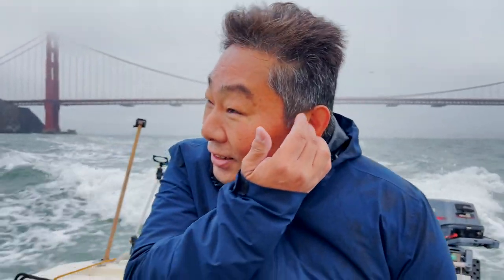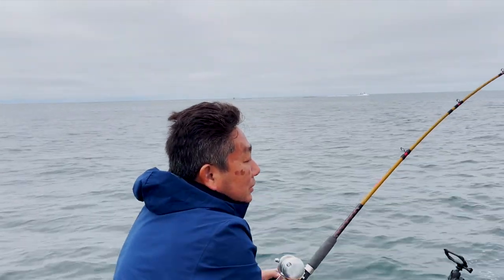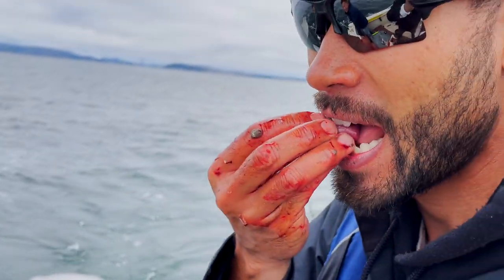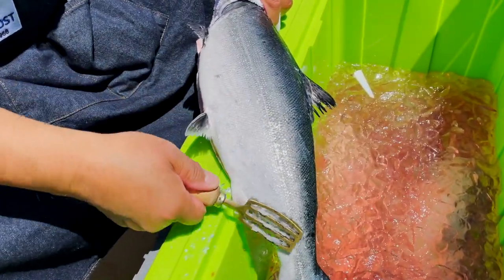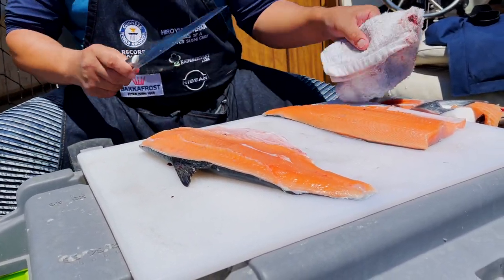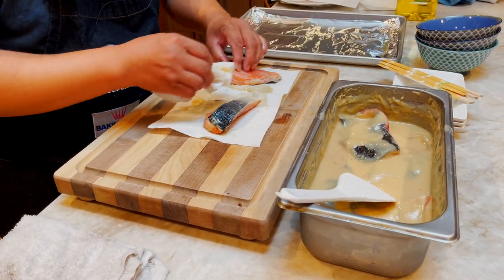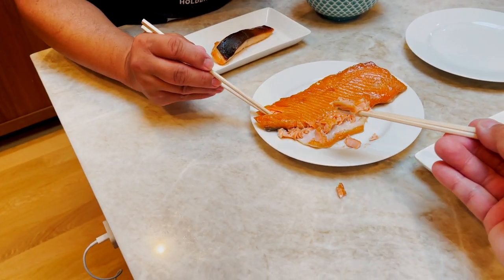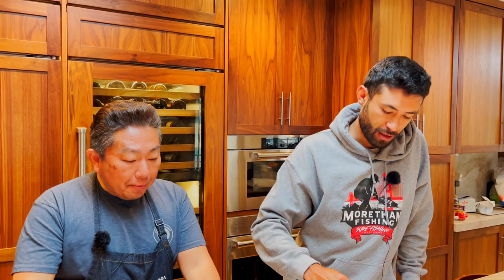LIVE BEATING KING SALMON HEART...Who Wants To Eat It?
Be sure to visit our friend Matts from Fisherman's Life and enjoy his content!

Munchies Sushi Roll from Master Sushi Chef Hiroyuki Terada

Send fan mail and products to be reviewed to:
Hiroyuki Terada
6815 Biscayne Blvd,
Suite 103-451

Knife Merchant
7887 Dunbrook Road
Suite H